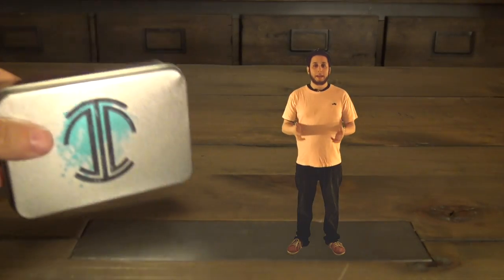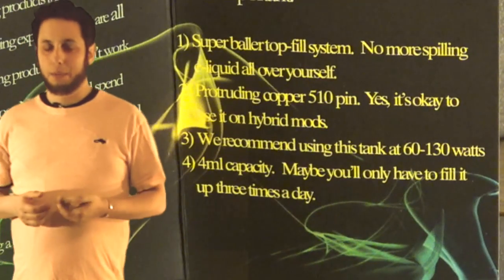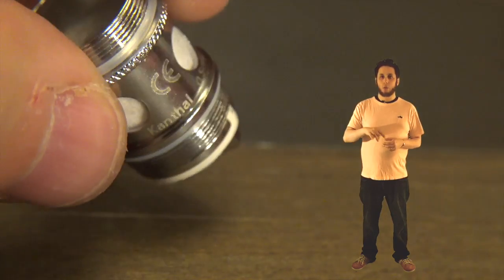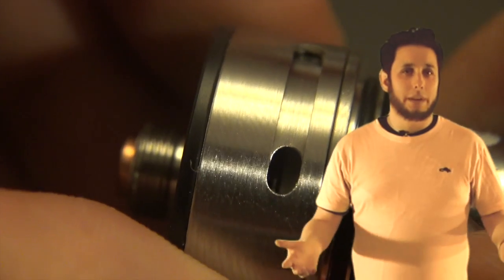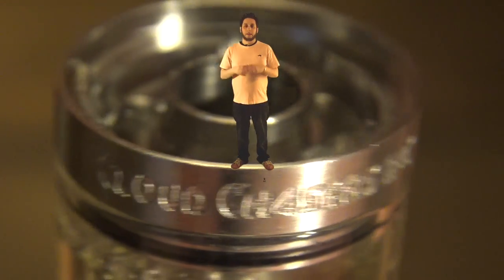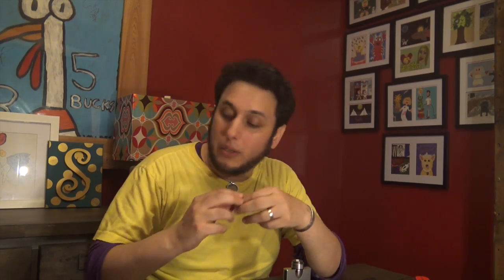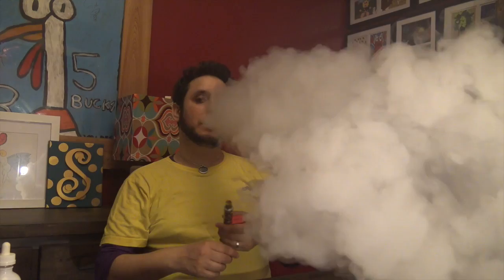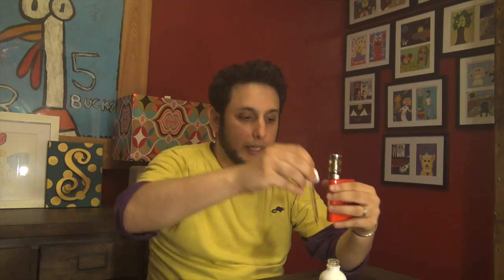The Maus SubOhm Tank by Cloud Chasers Incorporated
The Maus SubOhm Tank is a new tank by Cloud Chasers Incorporated. It is perhaps one of the cloudiest, airiest sub ohm tanks I have ever used. It is advertised be vaped anywhere from 60 watts to 130 watts, but I was successful chain vaping this tank on up to 200 watts without so much as a dry hit. As a consequence the massive coils, the internal diameter of which has to be 5mm to 6mm, have a tendency to burn through quite a bit of juice. I can fill this tank as many as four or five times in a day's span and its 4ml capacity does not help much in that regard. Fortunately the Maus does have the best top-fill  system I've seen in any subohm tank to date. The air flow control is perfectly matched to the coil head, it comes with a spare glass, a 510 driptip adapter, chuff cap... And a copper 510 pin that is designed to be safe to use on a hybrid mech mod (do take caution - I have heard there are some quality control issues here with the length of the pin). The Maus is not without a few opportunities, but for the sub tank user that wants to blow truly massive clouds there is no substitute.

The Maus was sent on over free for the purpose of this review by The Cloudy Vapor.

Have a product you want reviewed? A new eliquid? A new RDA? A mod? Want to get your shop's name out there?

Support Casaa - Fight for your Right to Vape!